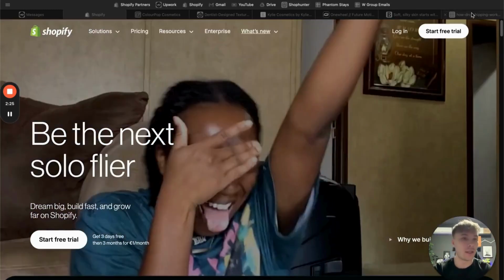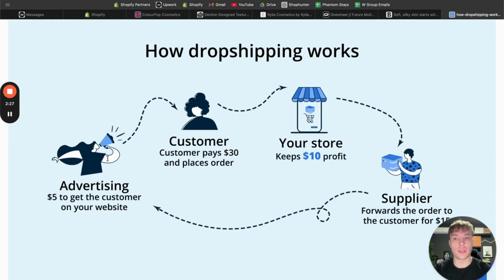💻 Introduction to Shopify eCommerce | How to Start an Online Store for Beginners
Learn how to start your online store using Shopify, one of the most powerful eCommerce platforms for entrepreneurs and small businesses. This beginner-friendly guide walks you through everything from setting up your store and adding products to customizing your theme and managing payments.

Whether you’re selling handmade products, digital downloads, or dropshipping — this video will help you understand the basics of building and growing your Shopify business the right way.

👉 Perfect for beginners who want to start an online business and earn income from anywhere.